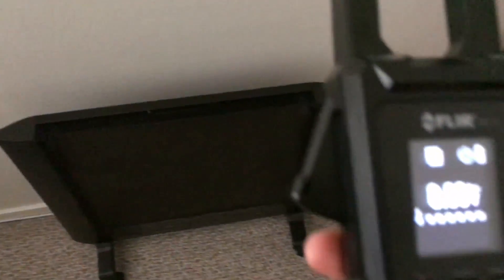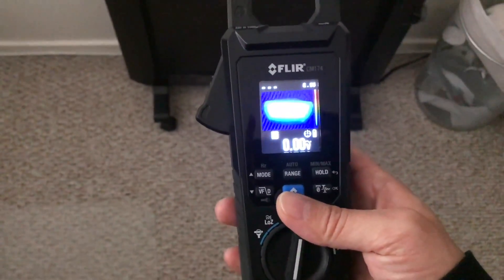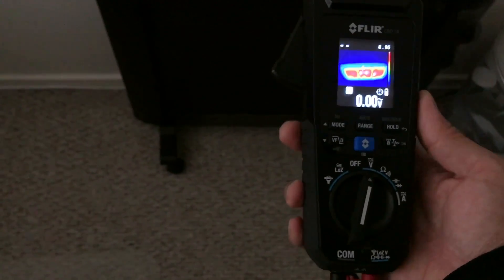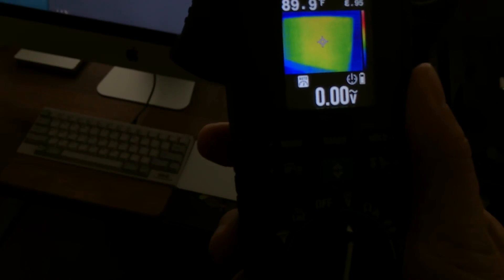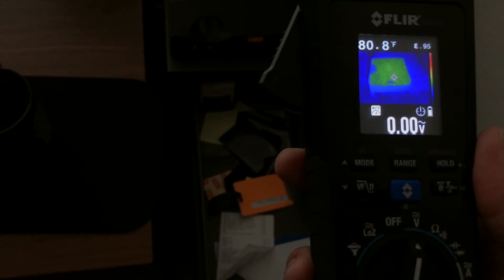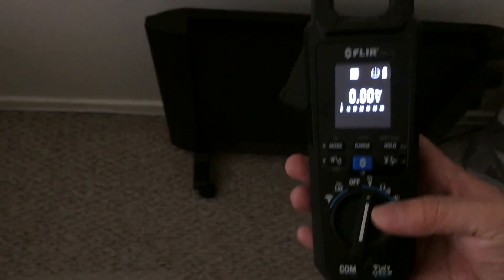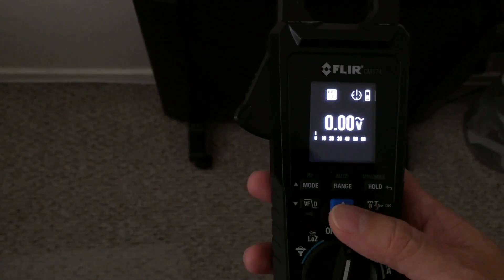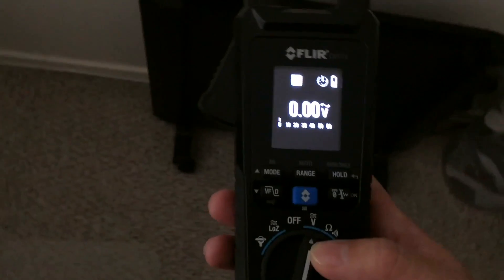Flir Thermal Imaging MultiMeter Demo - Very Useful!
Review of Flir Thermal Imaging MultiMeter Demo - Very Useful!

This is a very cool full-featured multimeter with thermal imaging, a unique and useful feature to have by FLIR, which has been the 'name' in thermal imaging products and smartphone apps for a couple of years now.

I guess my only complaint is that it can take 40 seconds for the thermal imager to begin displaying the temperature, although the thermal image itself comes up almost immediately. So, you can tell if something is hot right away, but not tell the actual temperature until some 40 seconds or so later, which can sometimes seem like an eternity, especially if you just powered it up to see if something is overheating right at that moment.

Pricing & availability